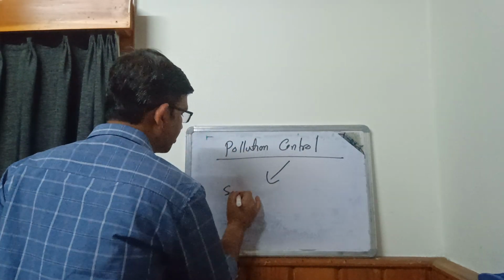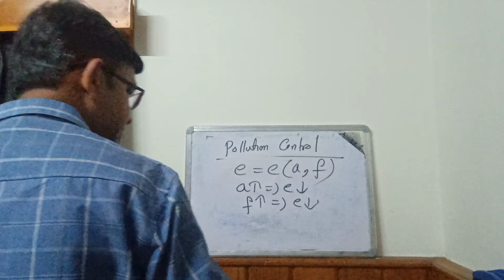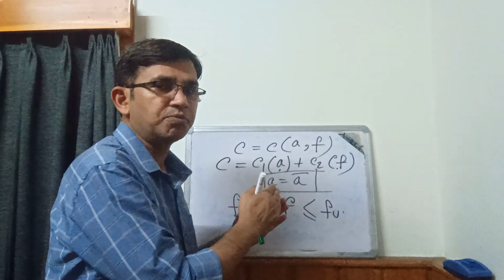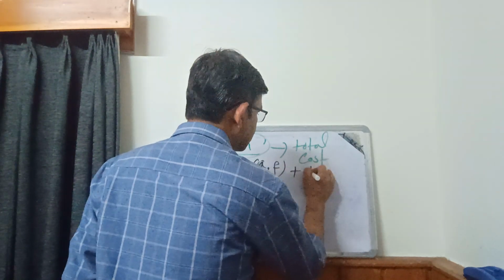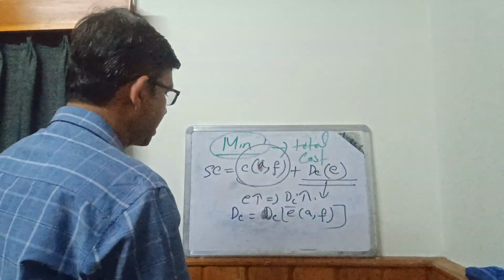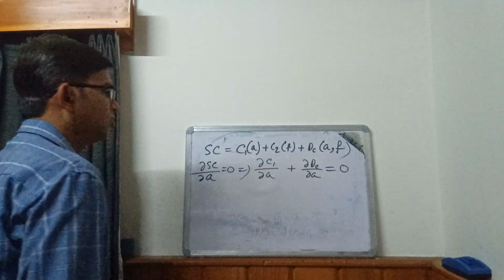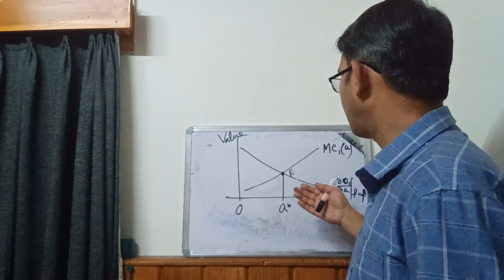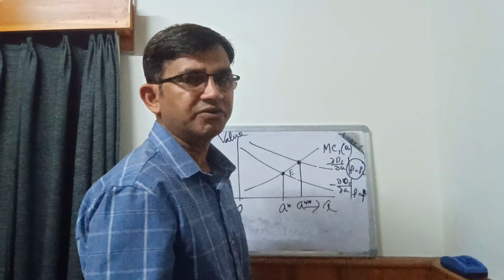Moral Hazard and Environmental Regulation: A Simple Model of Incentive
In this video, we consider a principal-agent type of problem. The regulator (EPA)  is the principal, and the polluter (Firm) is the agent. The emission (e) depends upon the equipment to control pollution (a) and effort (f). Here, the polluter wants to give minimum effort.
This video proves that, while the effort of the polluter is minimum, the system will end up with a suboptimal level of regulation on equipment.
Reference- Kolstad, C.D(2016). Intermediate Environmental Economics. Oxford University Press